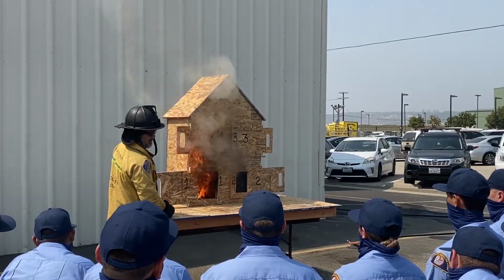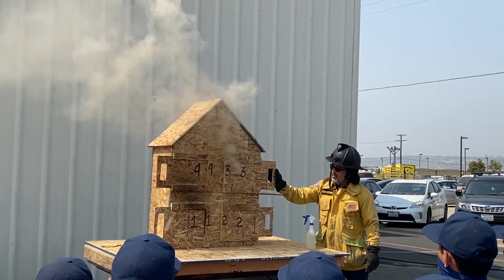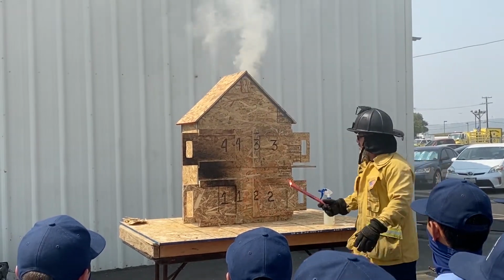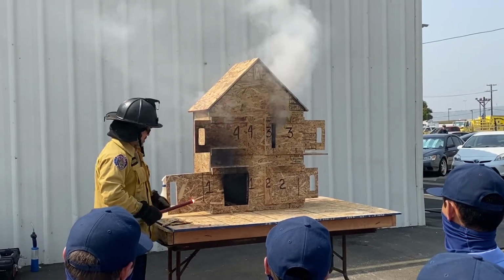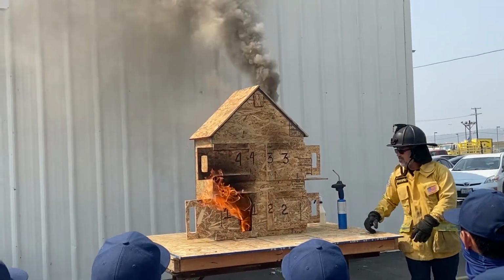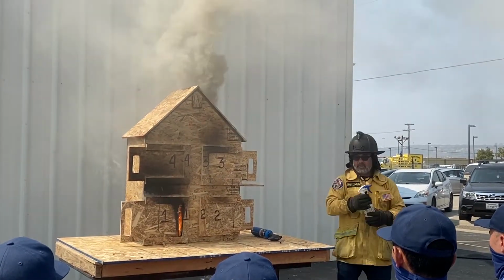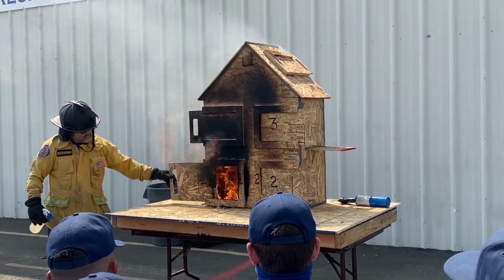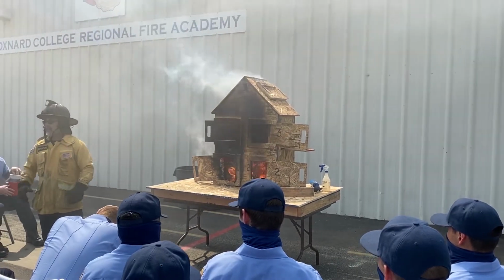OCRFA B54 Fire Dynamics Lesson with FF PM Rotondo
This video shows the fire dynamics outdoor lesson given to OCRFA Battalion 54 cadets by our primary burn cadre member, FF-PM Rotondo.  The demonstration touches on multiple areas of fire behavior within a Palmer's Dollhouse.